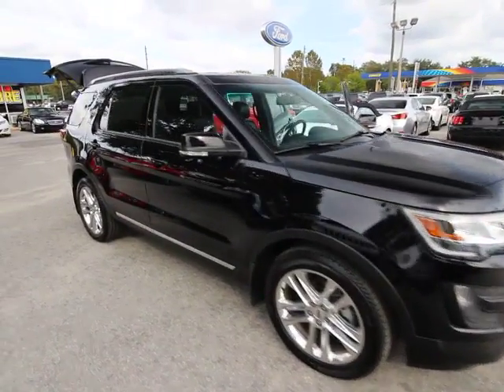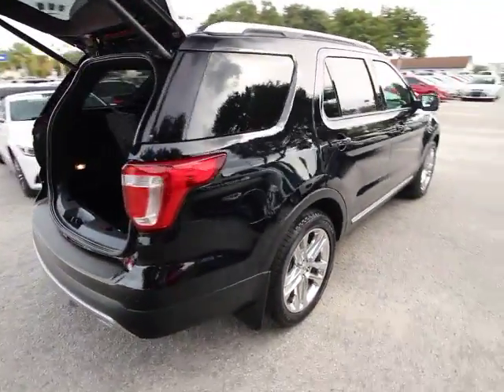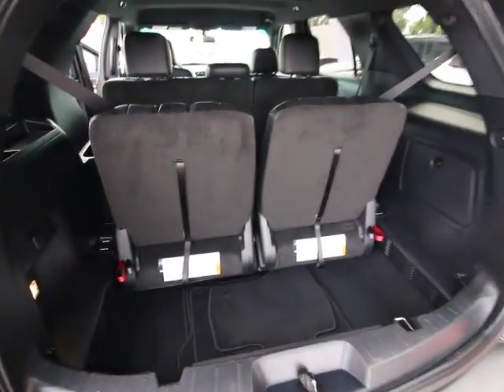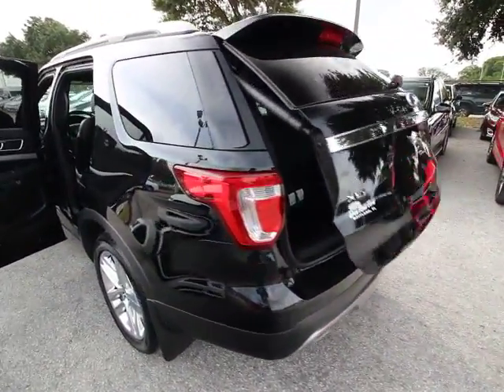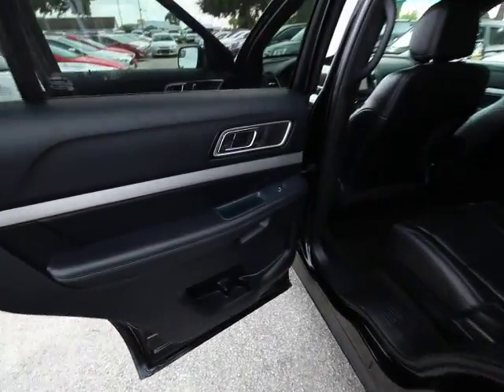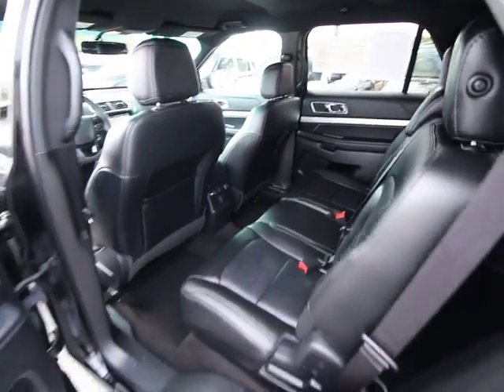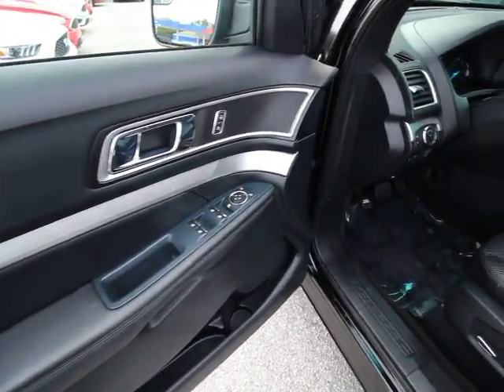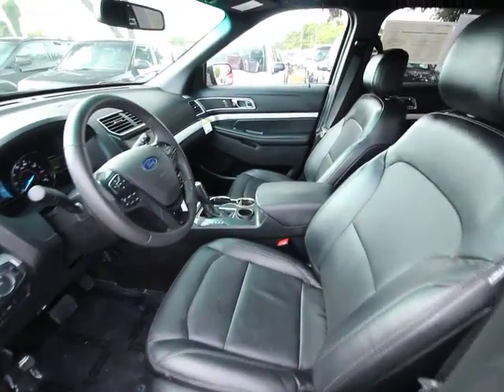2016 Ford Explorer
2016 Ford Explorer
DonReidFord:

DonReidFord
1875 S. Orlando Ave

You NEED to see this SUV! The Don Reid Ford Advantage! If you're looking for comfort and reliability that won't cost you tens of thousands then come check out this SUV today. It's the ultimate combination of high performance and luxury. Price includes: $500 - RETAIL Customer Cash. Exp. 11/02